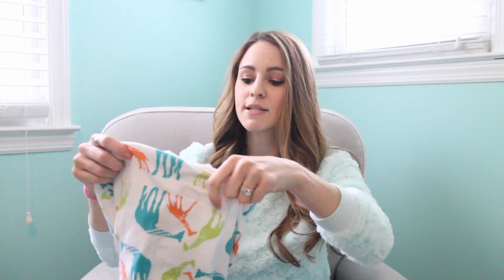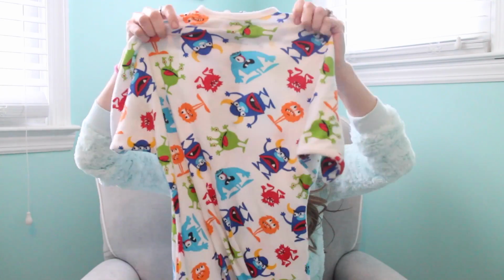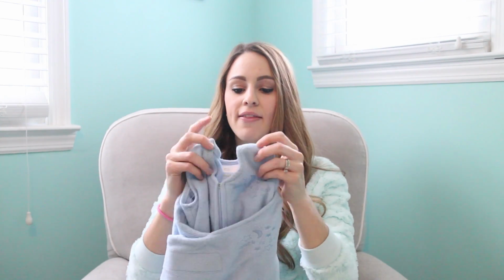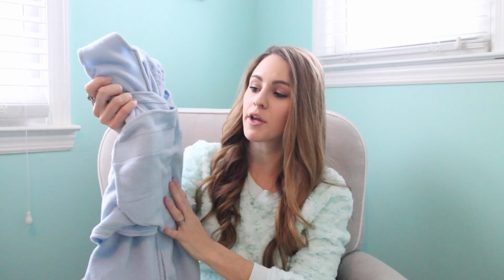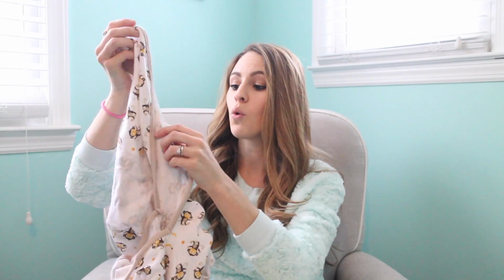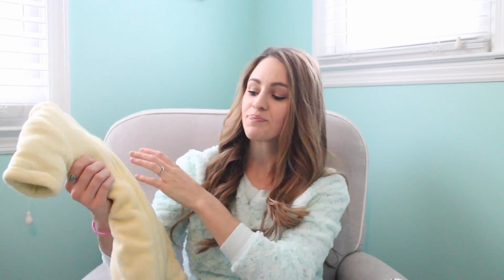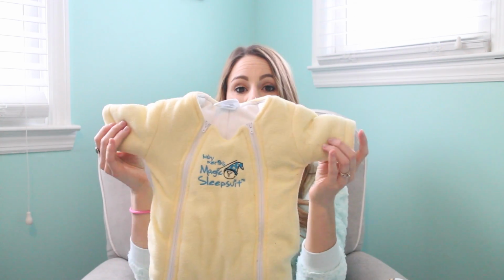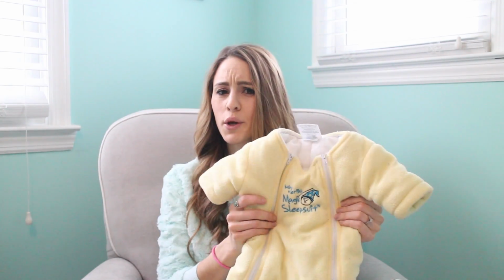HOW THE ZIPADEE-ZIP WORKS FOR THE SWADDLE TRANSITION & GIVEAWAY!(CLOSED)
-comment "zipadee-zip please!"
-click on their link above and share with either facebook, instagram, or twitter!

DELIVERY VIDEO!

DevonRobertsFamily!!